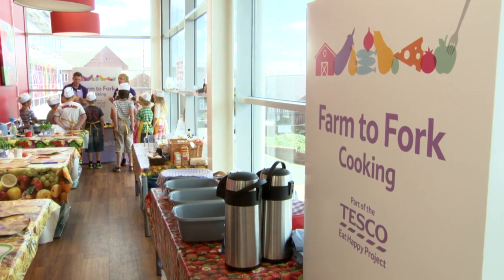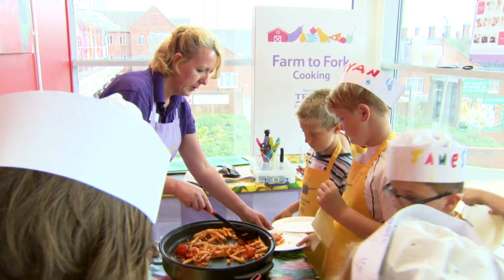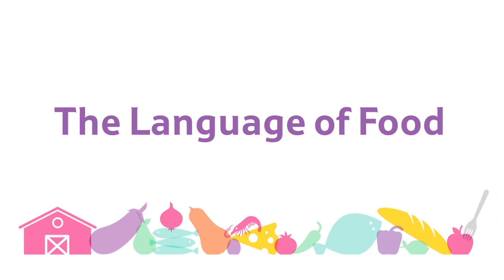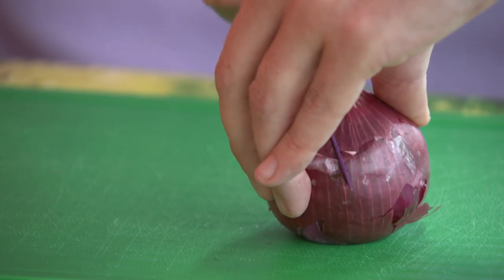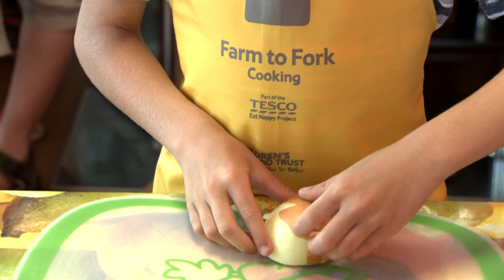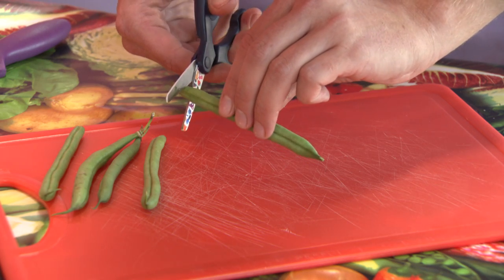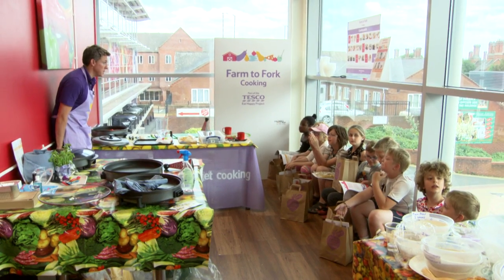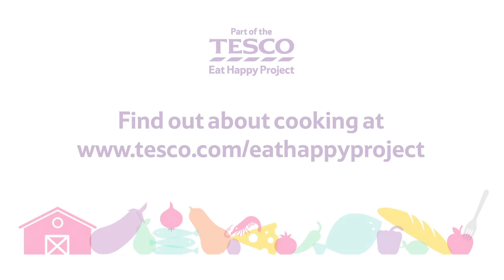Make cooking fun for children with these tips about the language of food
Make cooking enjoyable for children by making the language you use in the kitchen fun and interesting.